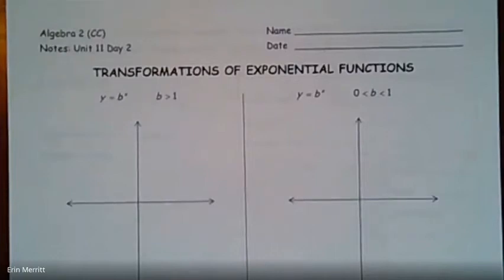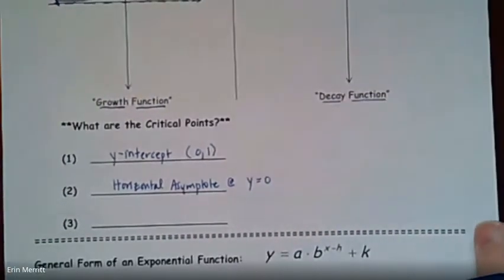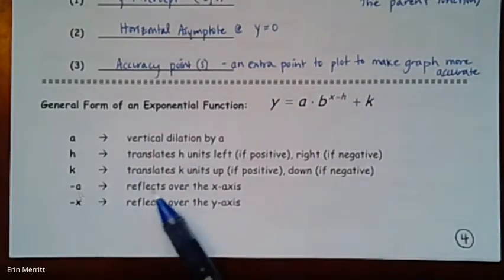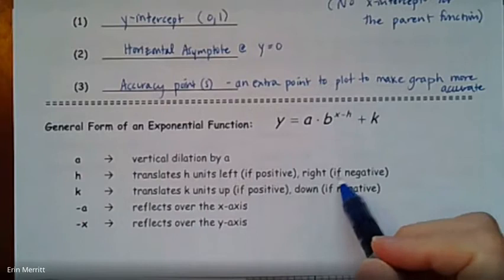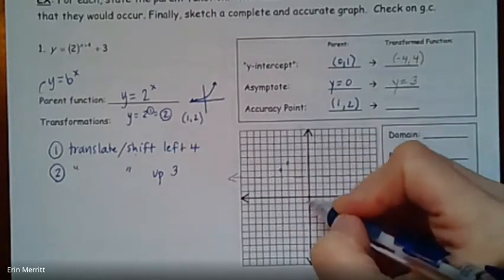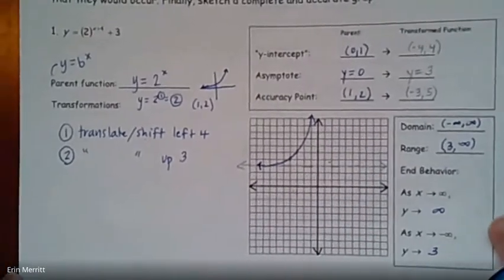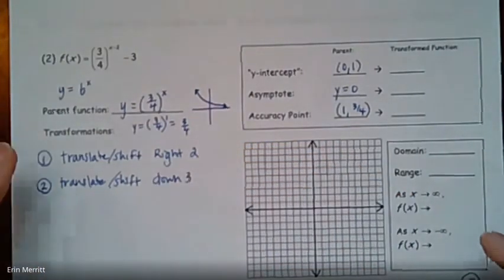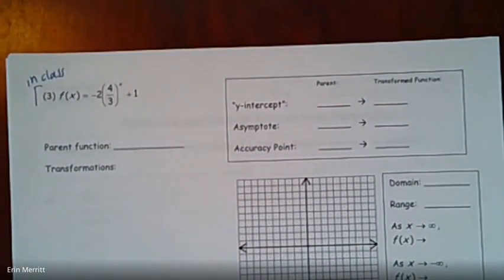Alg 2 Notes 11-2 Transformation of Exp Graphs